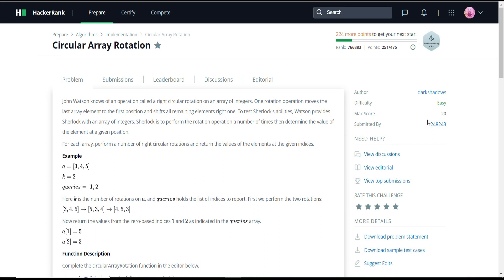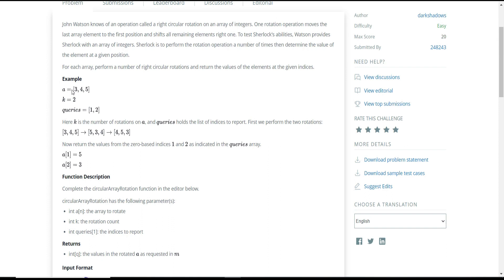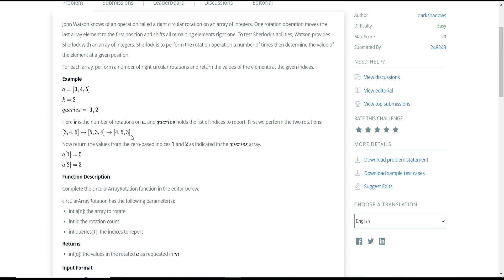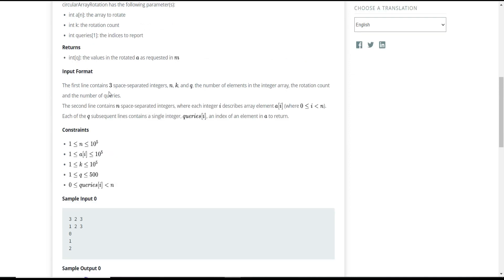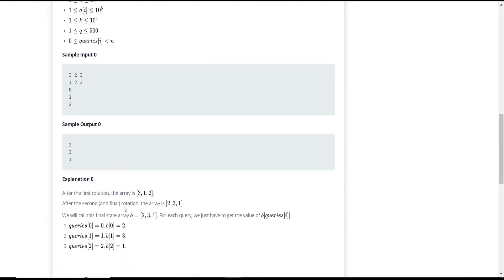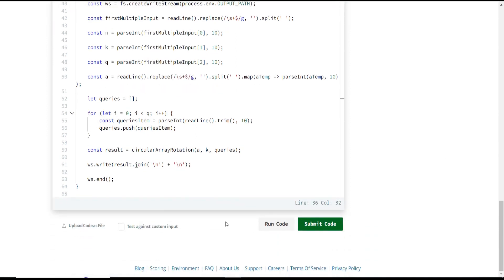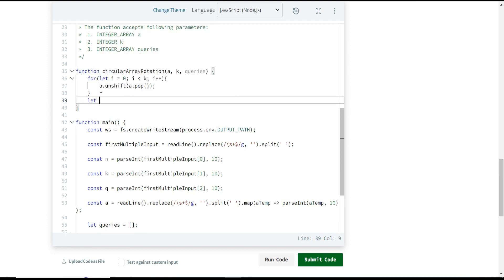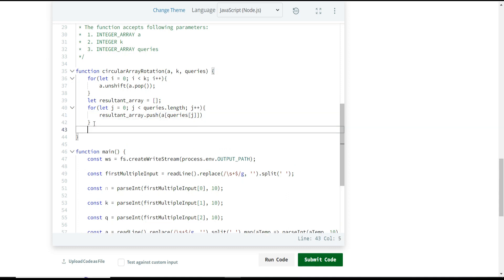HackerRank Problem Solving in JavaScript (Circular Array Rotation!)hackerrank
It's time to go with Competitive Coding through one of the best coding platform HackerRank.

All The Best for the Coding Interviews